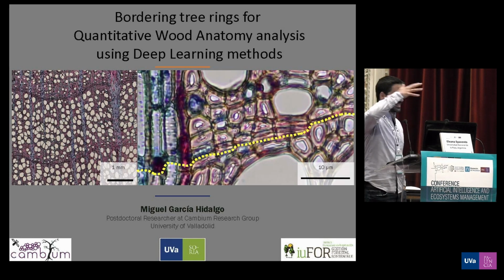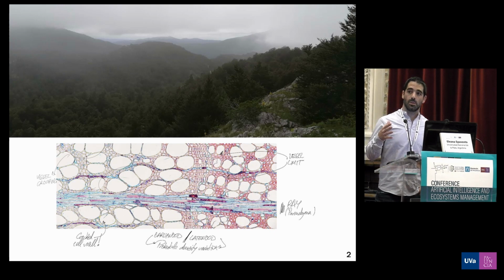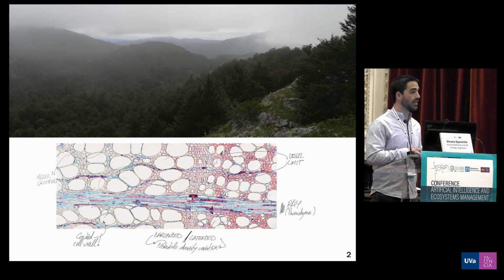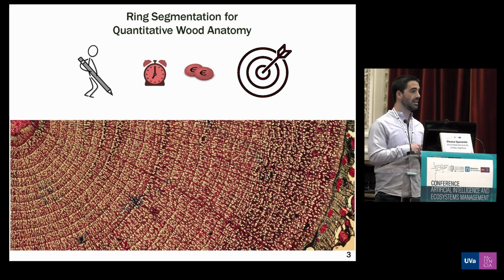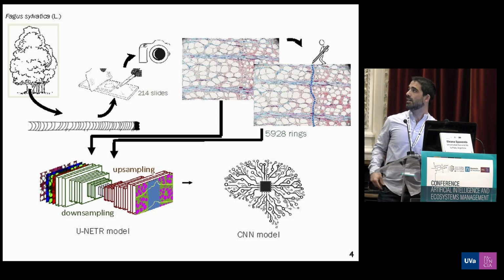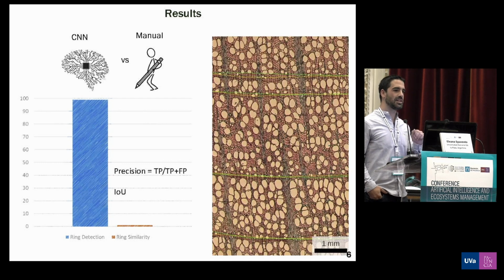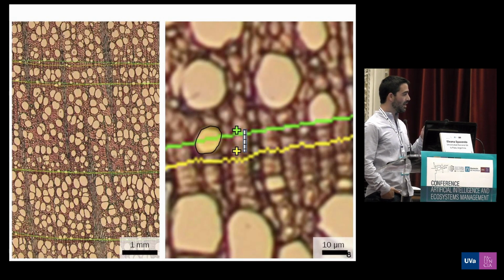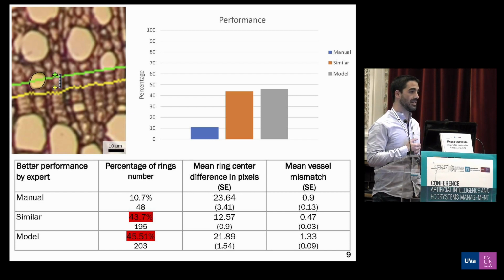Miguel García Hidalgo -iuFOR-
• Miguel García Hidalgo: Bordering tree rings for Quantitative Wood Anatomy analysis using Deep Learning methods